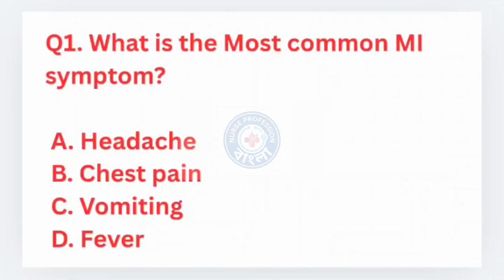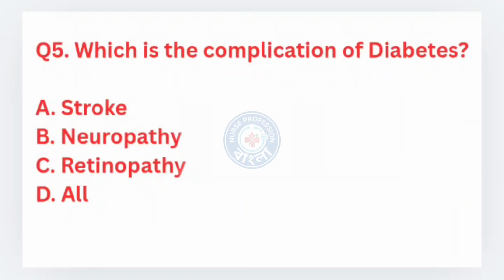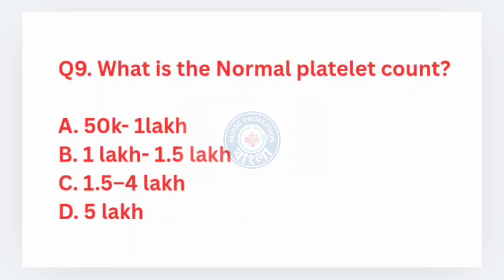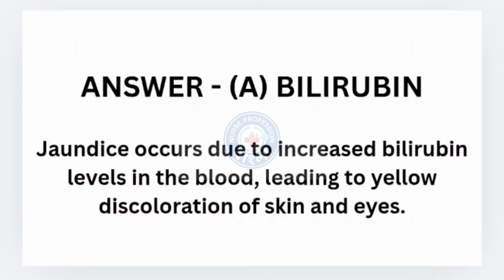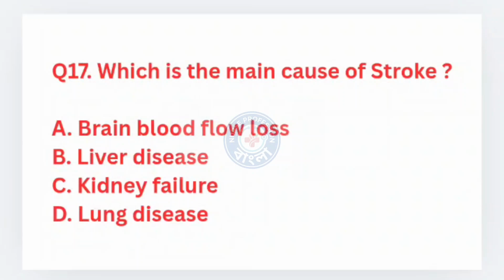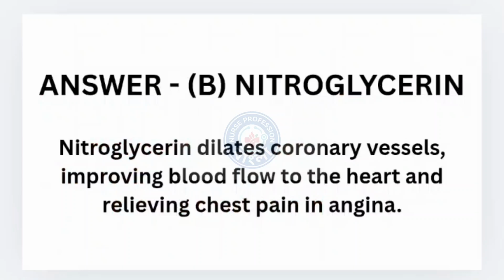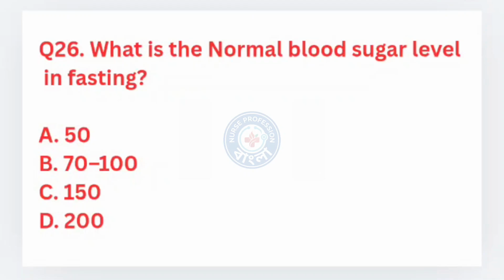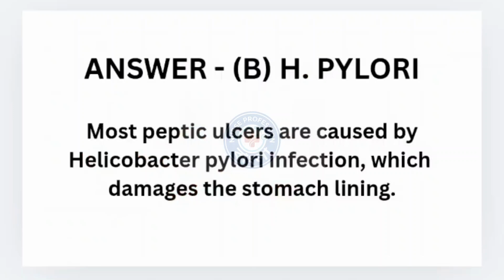NURSING MCQ | TARGET 3000, PART- 2, 30 MCQ